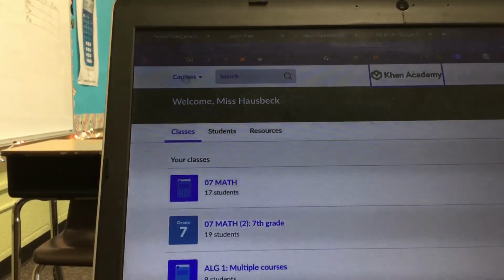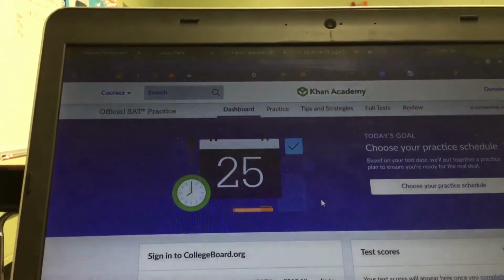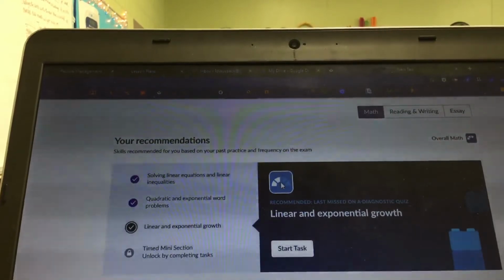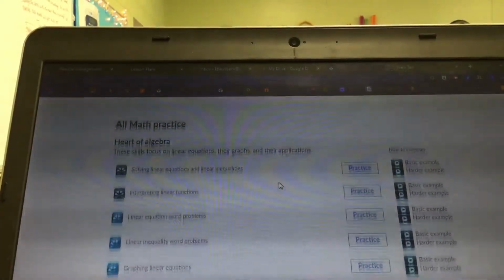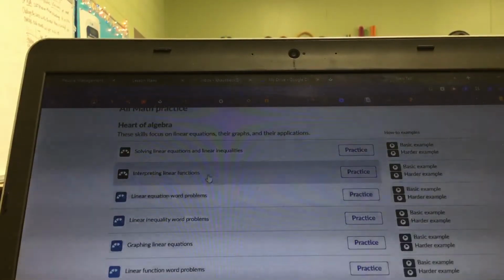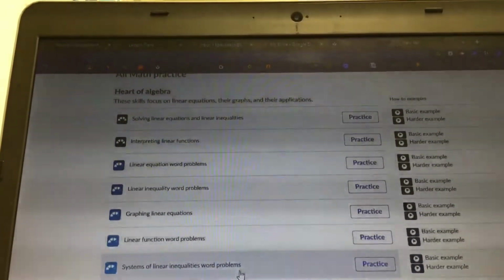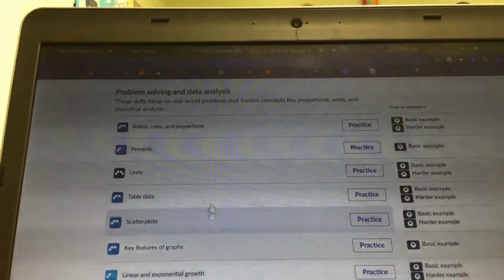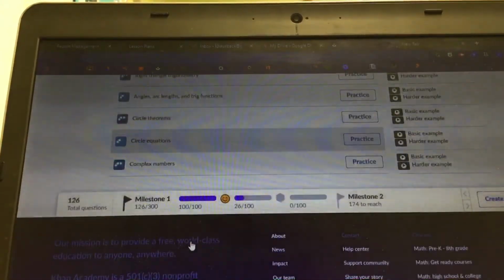How to get to khan sat prep.